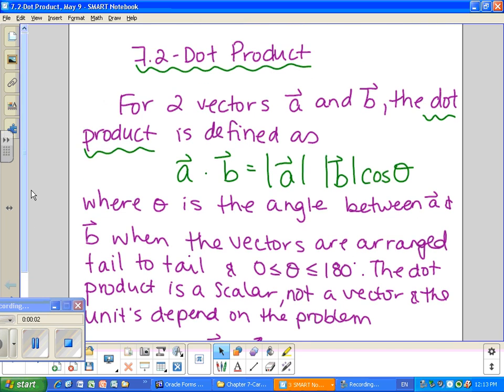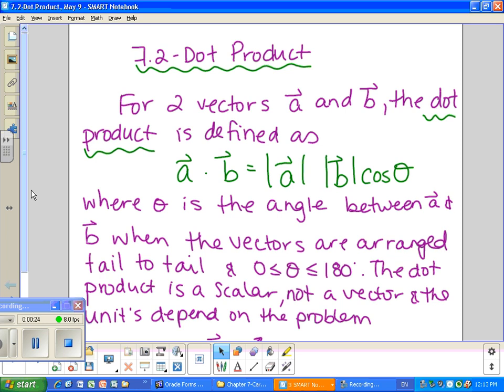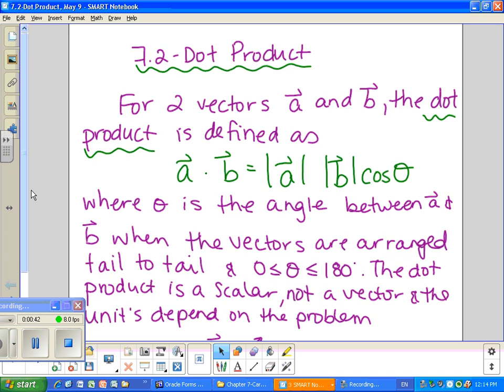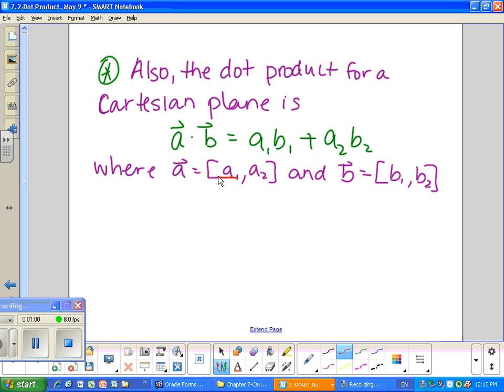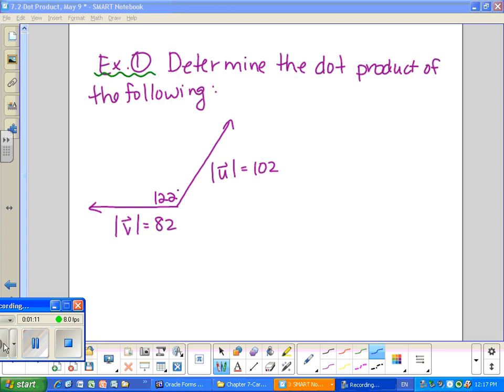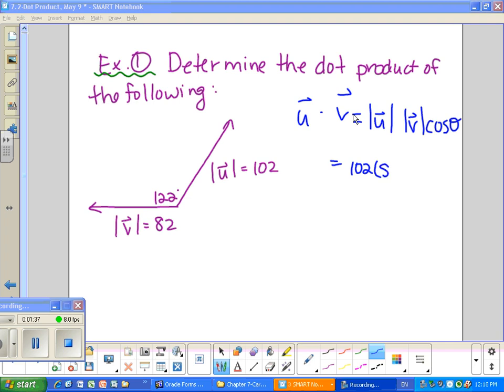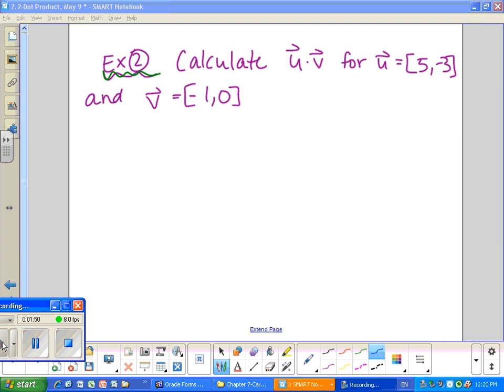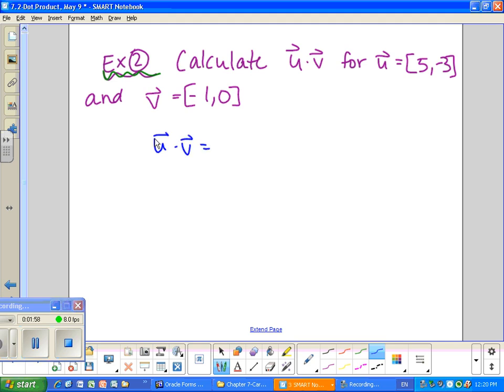7.2-Dot Product, May 9